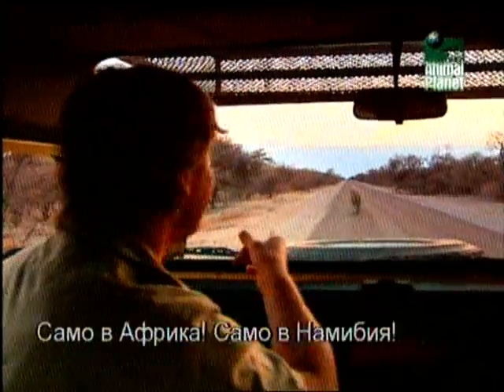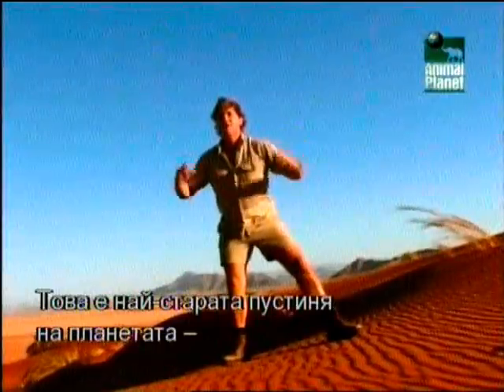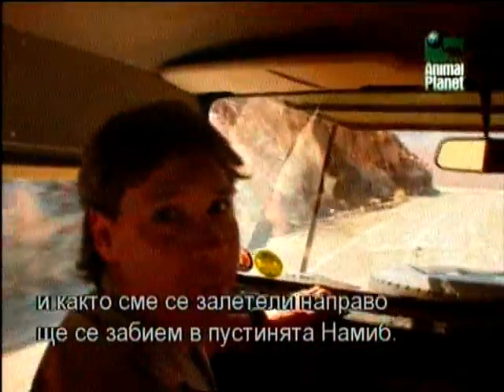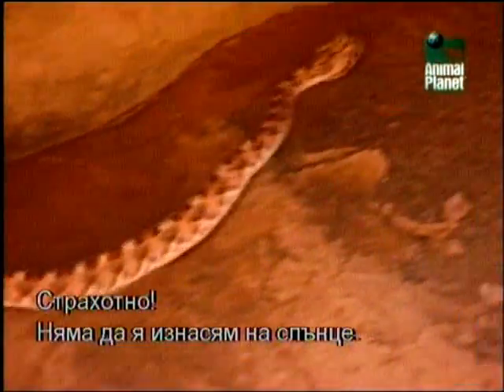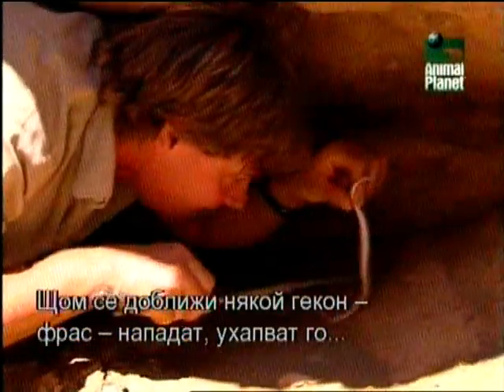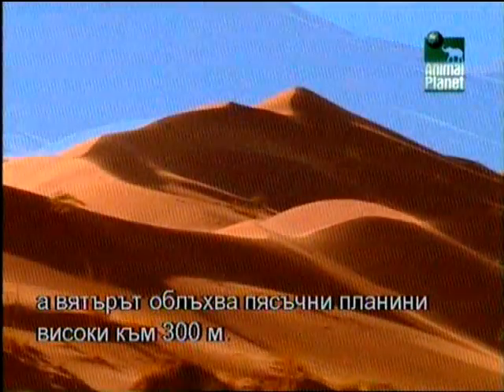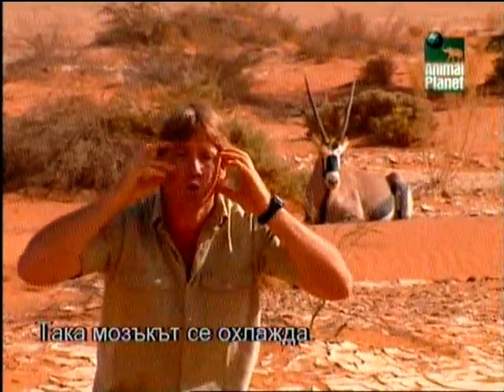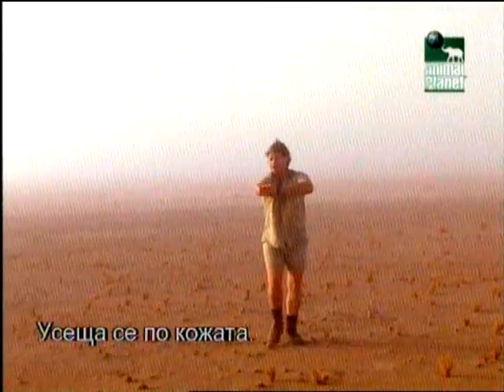The Crocodile hunter - Africa's Final Frontier pt1